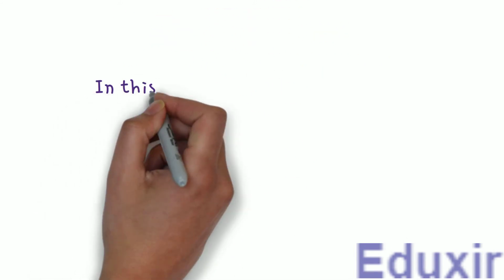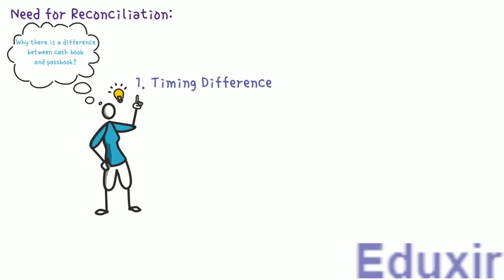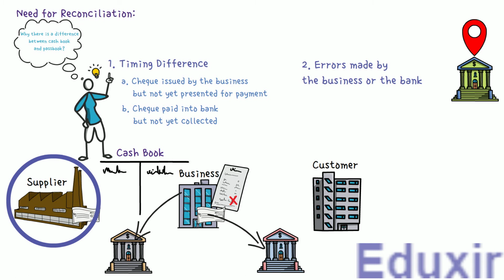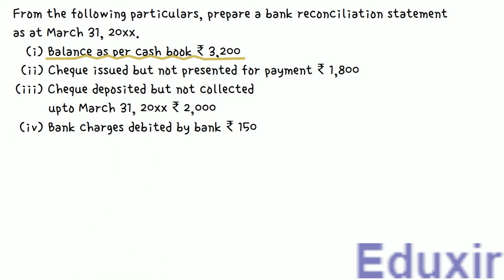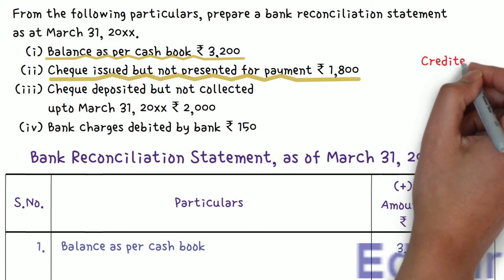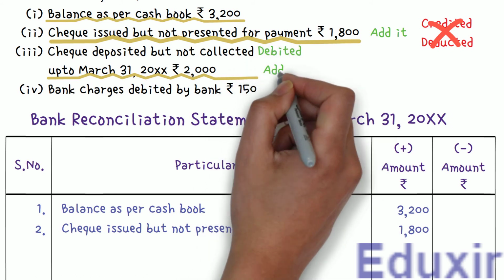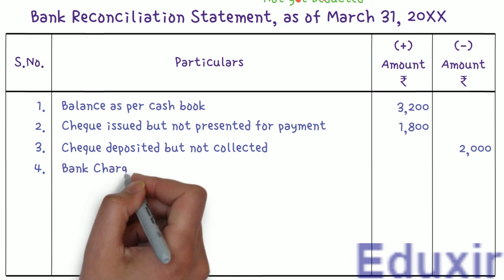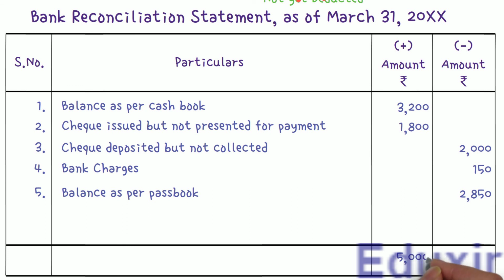Class 11 Accounts | Bank Reconciliation Statement | Problem 1 Solution | NCERT | CBSE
NCERT Solutions | Favourable Balance of Cash Book and Passbook

1. From the following particulars, prepare a, bank reconciliation statement as at March 31, 2014.
(i) Balance as per cash book ₹ 3,200
(ii) Cheque issued but not presented for payment ₹ 1,800
(iii) Cheque deposited but not collected upto March 31, 2014 ₹ 2000
(iv) Bank charges debited by bank ₹ 150

Intro: 00:00
Problem Statement: 00:27
Recap: 01:00
Analysis and recording into bank reconciliation statement: 3:32

Additional numerical problems Bank Reconciliation Statement and Favourable Balance Cash Book and Passbook can be found